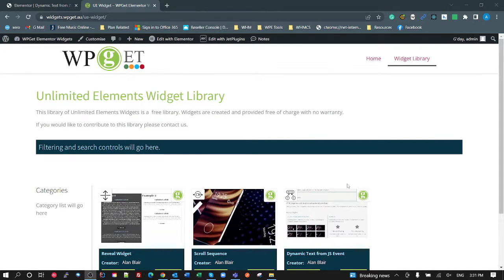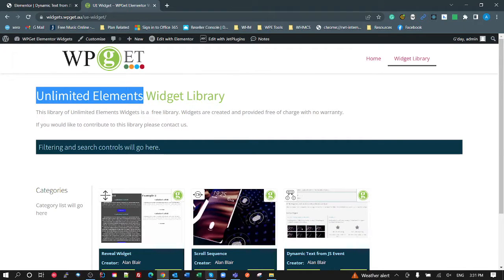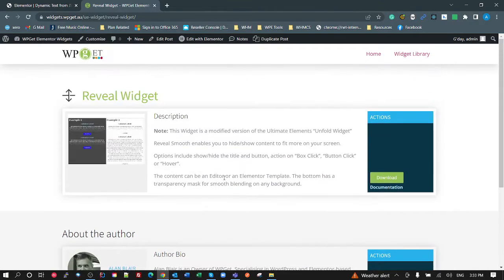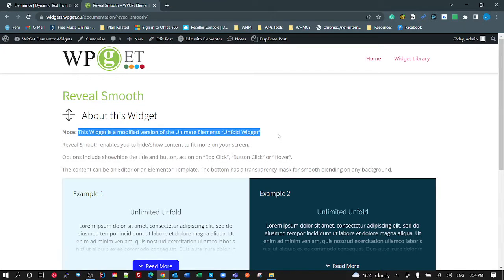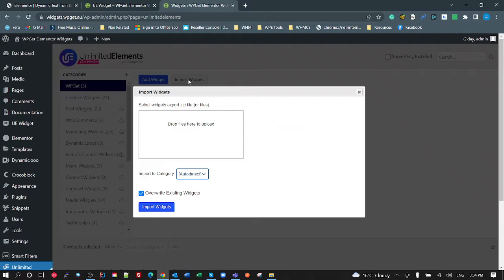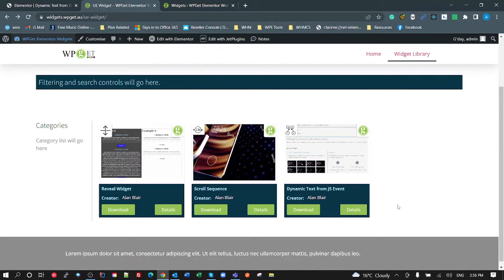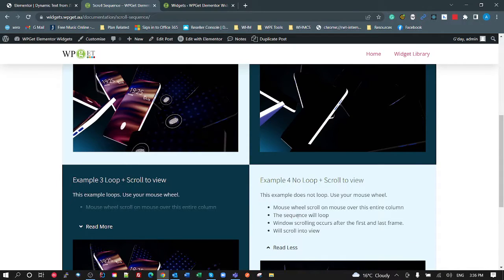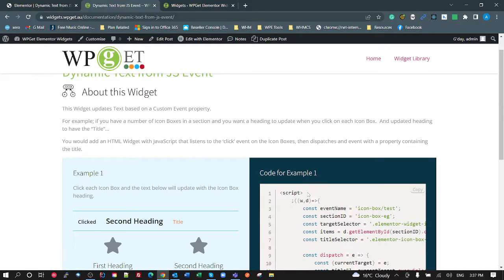Unlimited Elements Community Library idea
Hey all. I have been thinking about ways to distribute Widgets made by various contributors. These would only be free Widgets, no paid options.

I'm considering using Unlimited Elements for this because it has such an easy interface for creating Custom Widgets and sharing them with others. It is not perfect but is pretty good, and I think maybe good enough??

Before spending too much time on this I would like to get some feedback as to whether or not this is worth doing?
* Is there already something available that I don't know about?
* Would users be interested enough in these Widgets?
* Are there any coders prepared to contribute Widgets to this?
* Or am I just wasting my time here?

I would really appreciate any feedback on this.